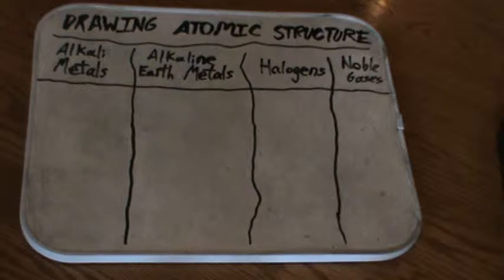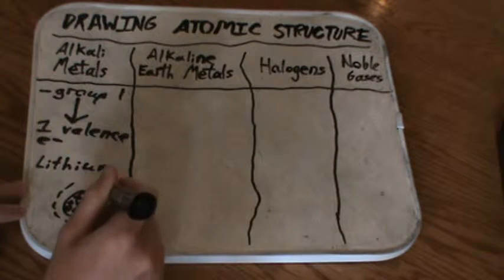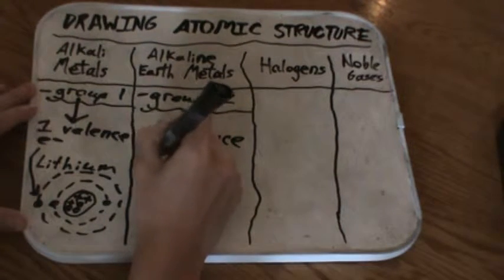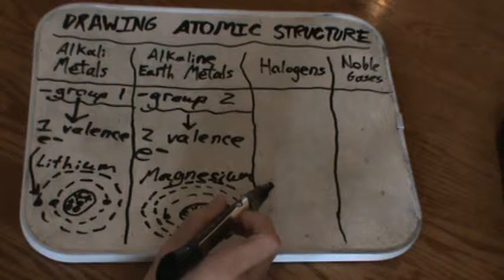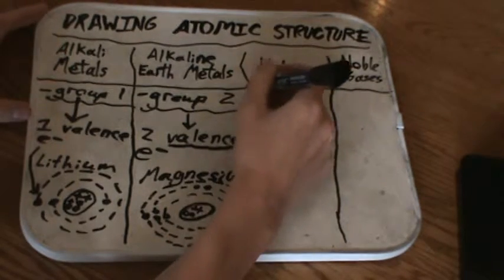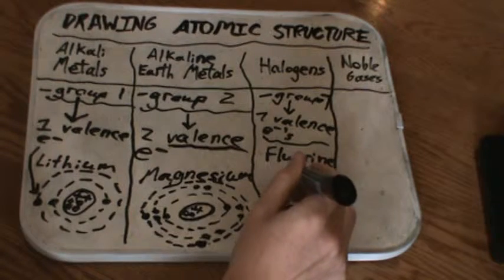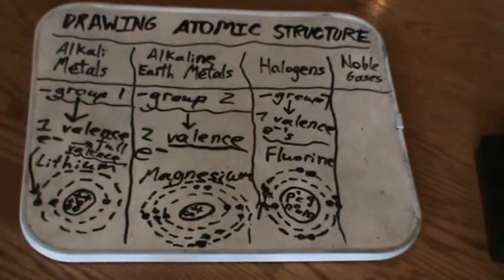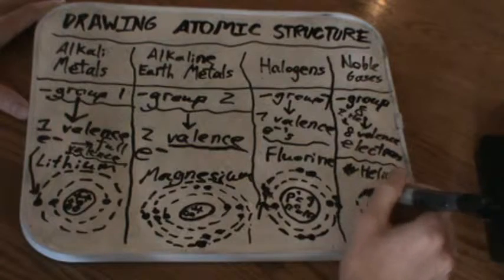Academia On Demand - #3 Drawing Atomic Structure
More practice with the concept of drawing the structure of different elements!

I will be back from Queen's University in April of 2015!